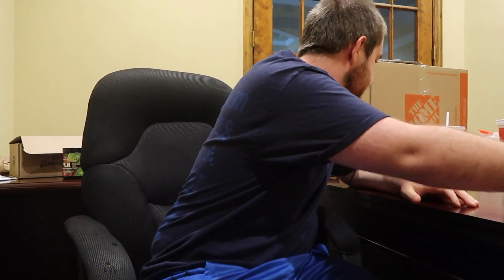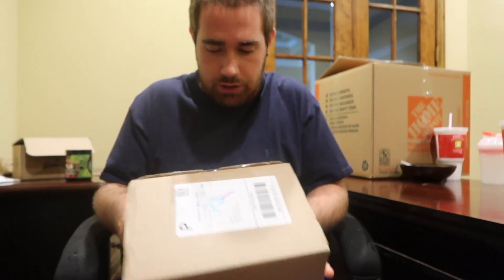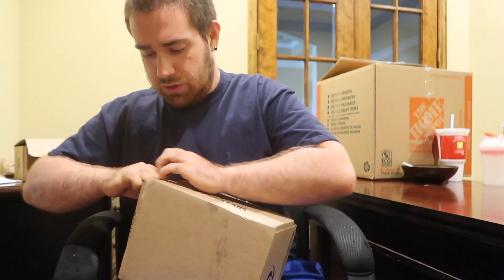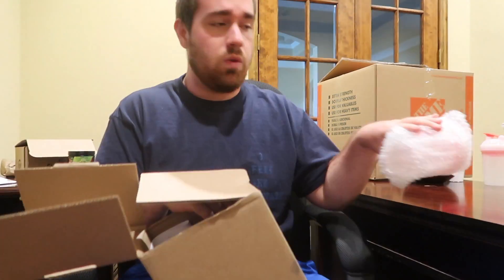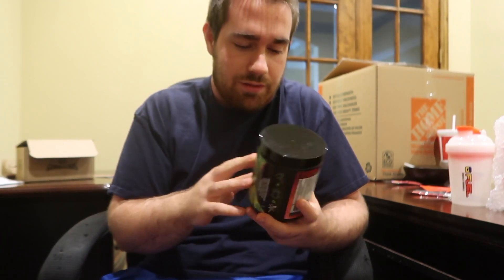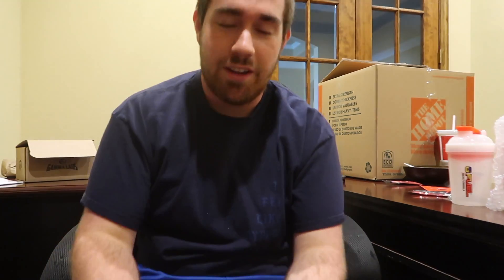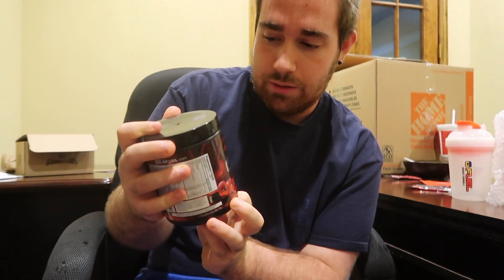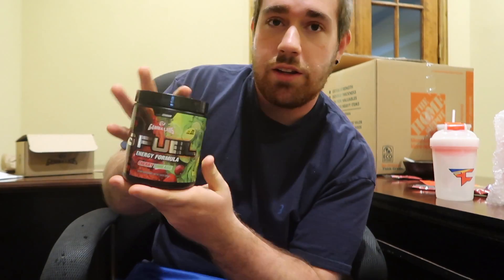FAZE 7TH ANNIVERSARY SHAKER CUP UNBOXING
been a busy week got a pre order in for the faze 3.0 cups! enjoy